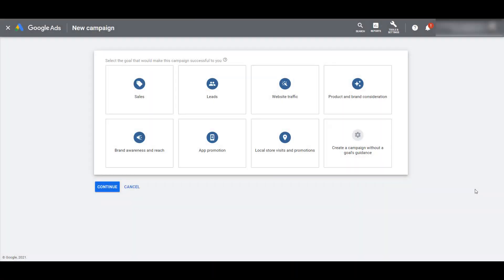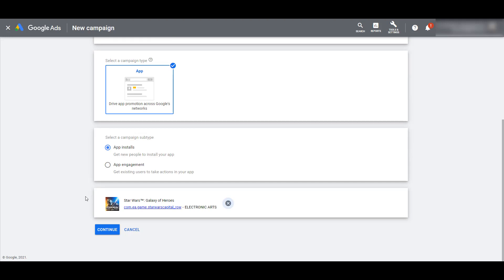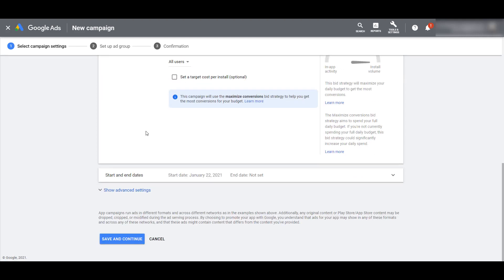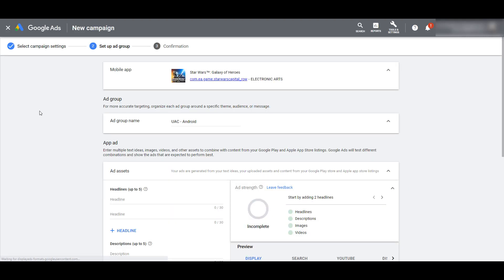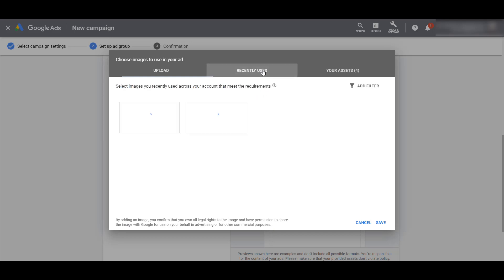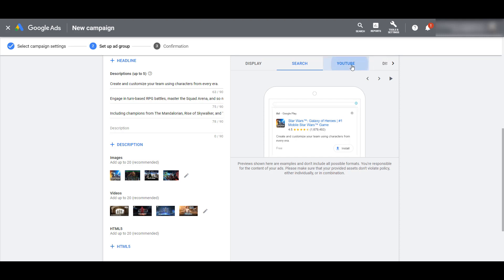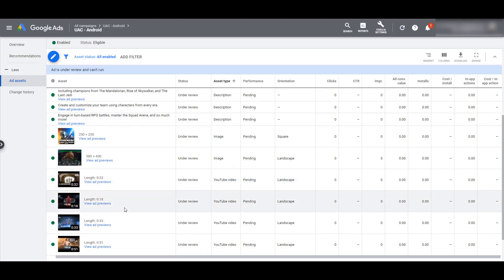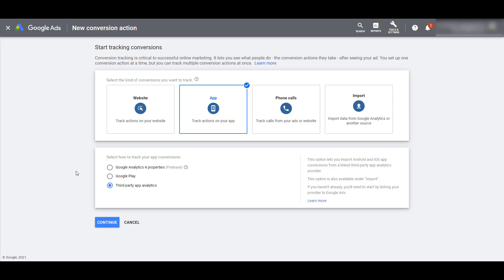Google Ads Universal App Campaigns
Universal App Campaigns (UAC) are the only way to run ads dedicated to promoting app installs or app engagement in Google Ads. While most of this campaign type is controlled by Google (targeting and bidding), there are many elements of a Universal App Campaign the advertiser can control. This video will go over one example of an app campaign in Google Ads. You'll get a full understanding of what this campaign type can do, where your app ads can appear, and how you can evaluate the performance of the Universal App Campaigns to make proper optimization decisions.

0:34 - Choosing the Proper Campaign Objectives
1:11 - Promoting App Preregistration or for Open Testing (Android Only)
2:14 - Choosing Your Mobile App Platform & Choosing Your App
2:35 - Adjusting Universal Mobile App Campaign Settings
3:13 - UAC Bidding Settings & Optimizations
5:01 - Network & Targeting Settings with Universal App Campaigns
6:32 - Creating Ads in UAC Campaigns
7:30 - Image Dimensions in App Campaigns
9:05 - Using Videos in Universal App Campaigns
9:59 - Previewing Possible Ad Combinations Across UAC Placements
11:39 - Reviewing Universal App Campaign Ad Unit Performance
12:55 - Conversion Tracking in Universal App Campaigns